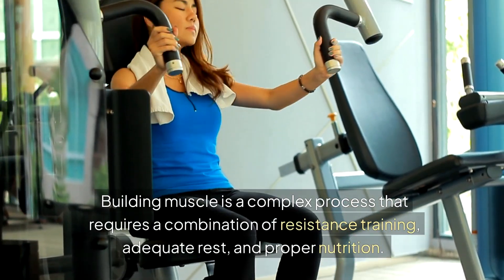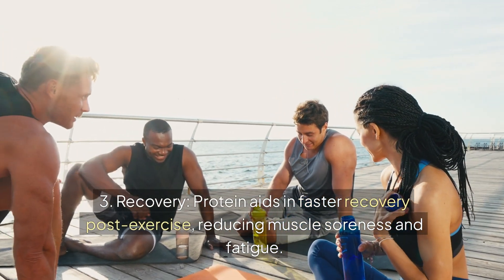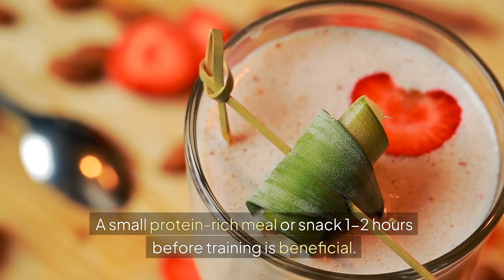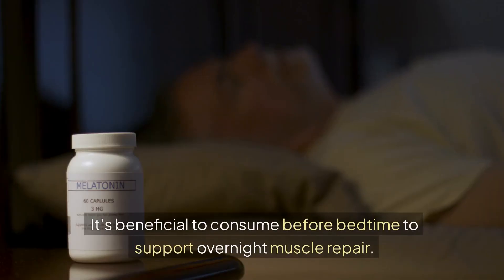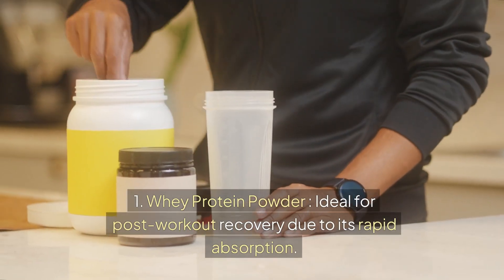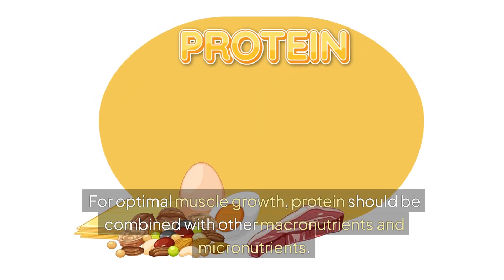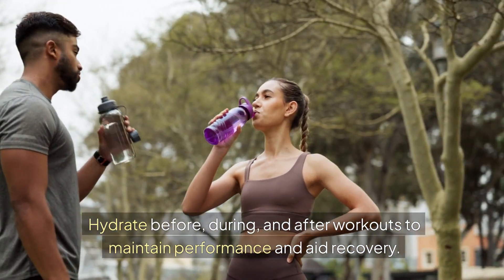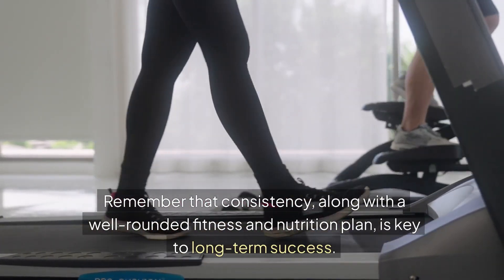How to Use Protein to Build Muscles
Building muscle is a complex process that requires a combination of resistance training, adequate rest, and proper nutrition. Among the nutritional components, protein plays a crucial role. Protein provides the building blocks (amino acids) necessary for muscle repair and growth. This detailed guide explores the best ways to use protein to build muscle, based on scientific principles and research.